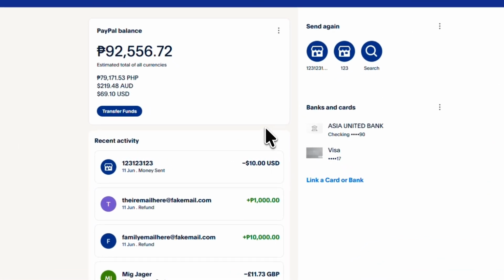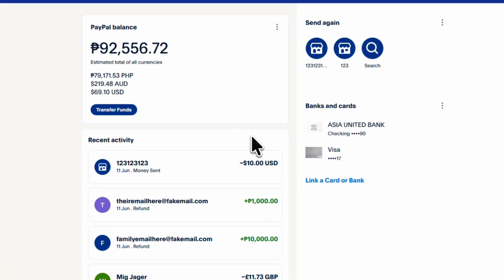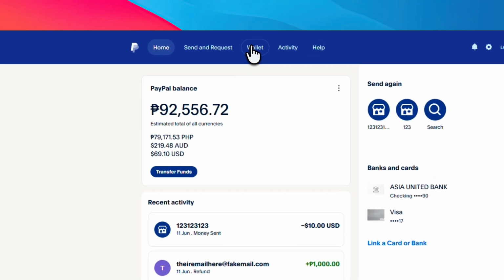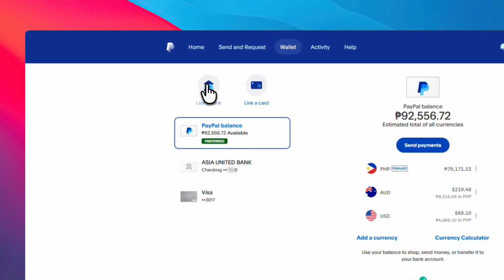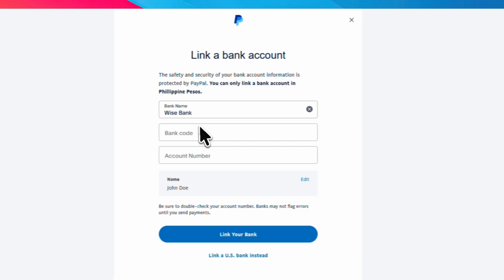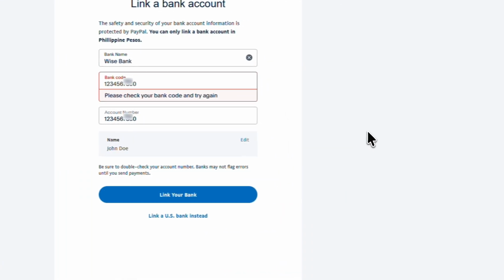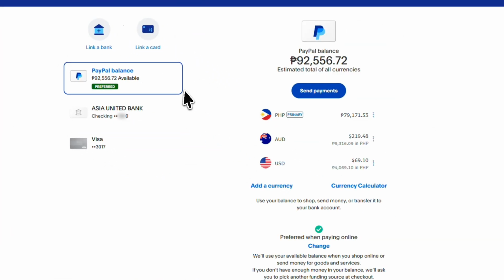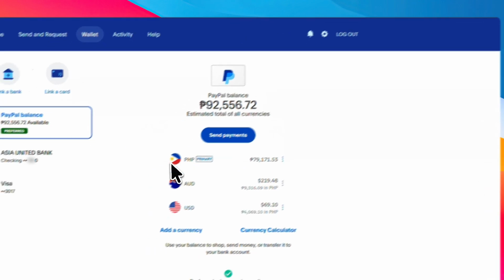How to Send Money from PayPal to Wise (Step-by-Step Guide)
Here’s how to send money from PayPal to Wise step by step.

In this quick tutorial, you’ll learn how to move funds from your PayPal account to your Wise account. This guide covers linking your Wise bank details, withdrawing money from PayPal, transferring funds to Wise, and managing international transfers and currency conversions.

• Manage international transfers
• Convert currencies efficiently
• Track transfer status
• Access funds through Wise

• Linked bank account details
• Withdrawal preferences
• Currency balances
• Transfer settings
• Payment methods
• Transaction history

• Wise multi-currency accounts
• Currency conversion tools
• Transfer tracking
• International banking features

⚠️ Important Note

The ability to transfer funds from PayPal to Wise depends on your country, Wise account details, and whether PayPal allows withdrawals to the bank account information provided by Wise. Transfer times, fees, and currency conversion rates may apply.